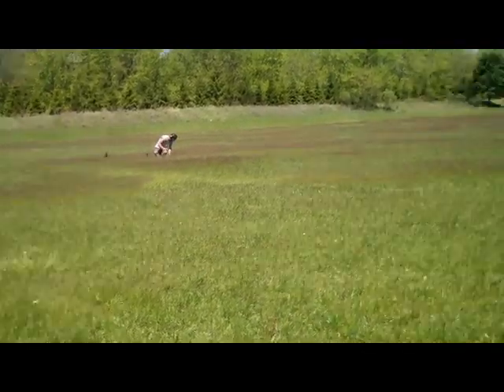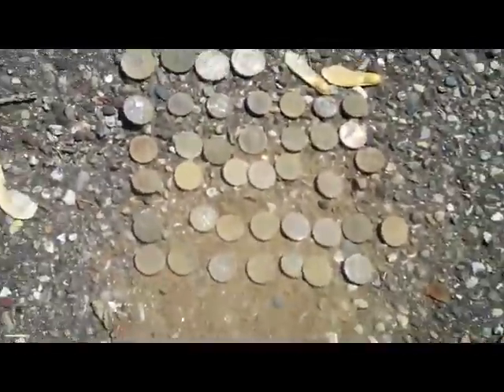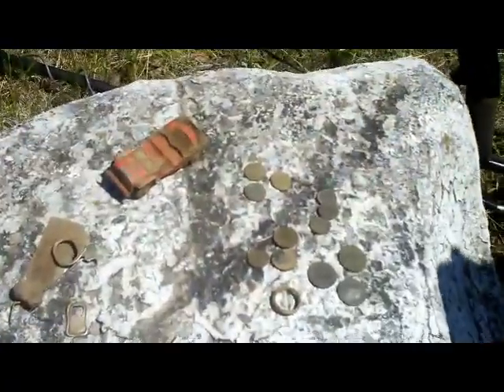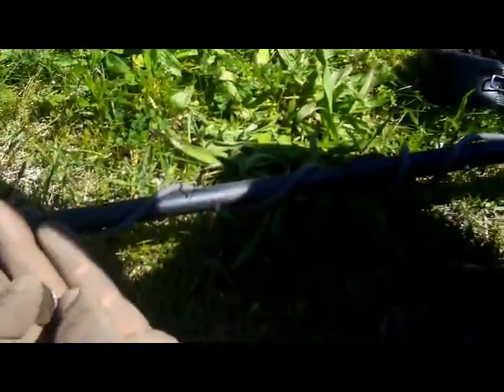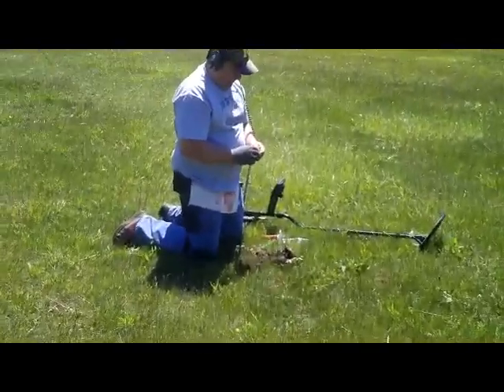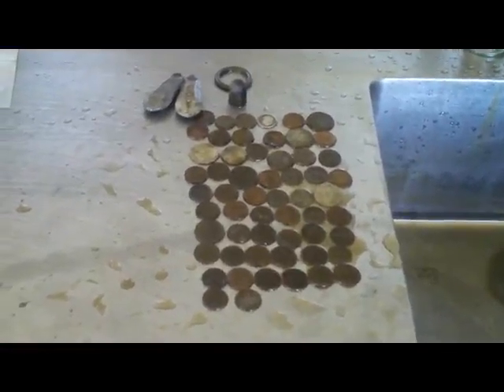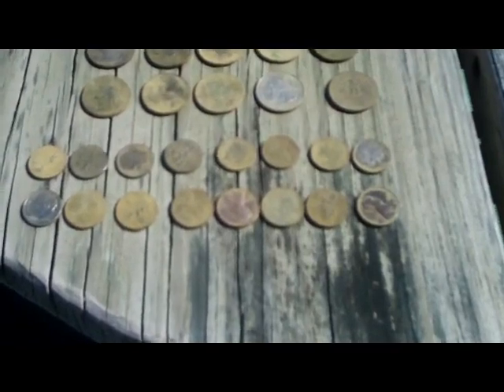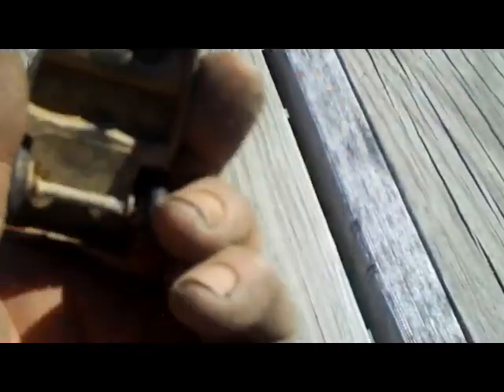Metal Detecting Michigan Silver May 19, 2010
Hi Everyone,  Headed back to the park and met up with Mike & Doug for some detecting. Best finds of the day were, Mike dug a 1944D mercury dime and a older tootsie car, and i had a 1953D Roosevelt dime. Everyone had some clad and a few wheat's.